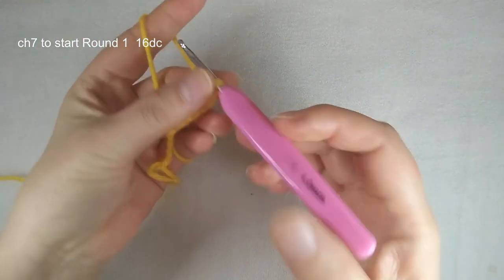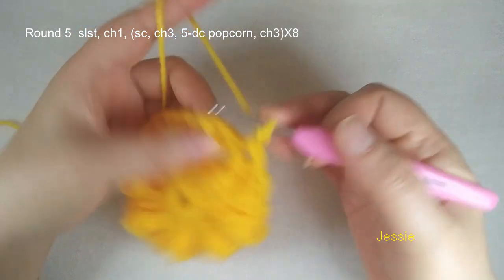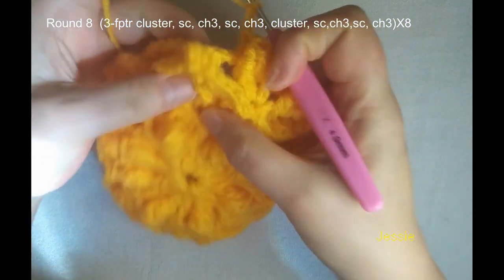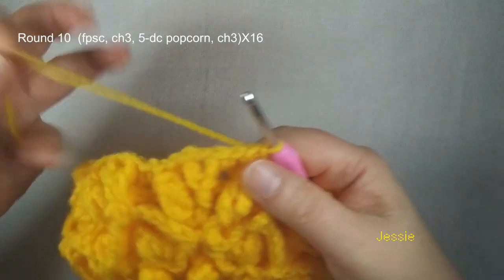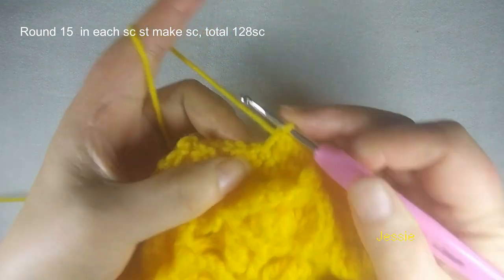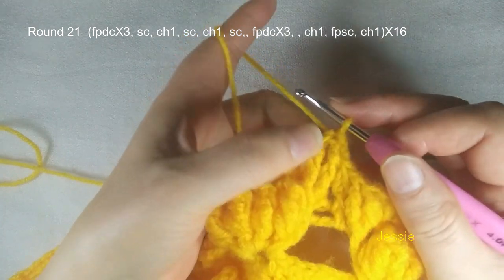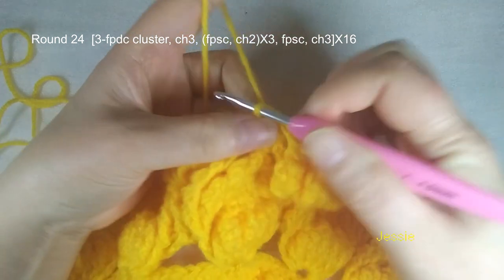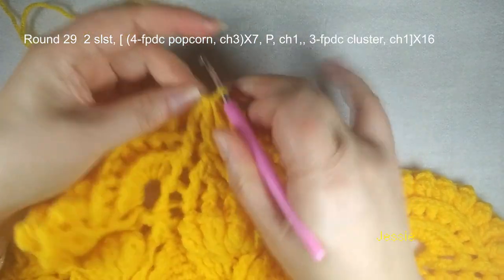crochet mandala doily #12/crochet table runner/alfombra mandala de ganchillo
This pattern is designed by Jessie Zhao
Please DO NOT  follow this video  to make your own tutorial video. thank you